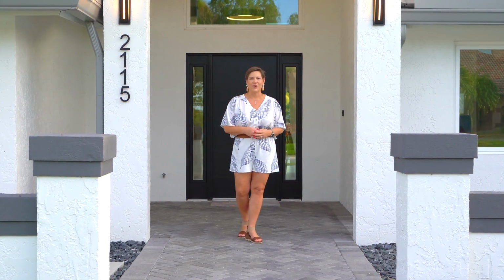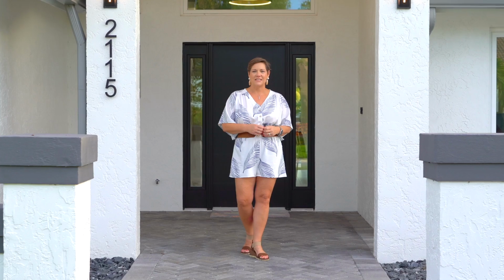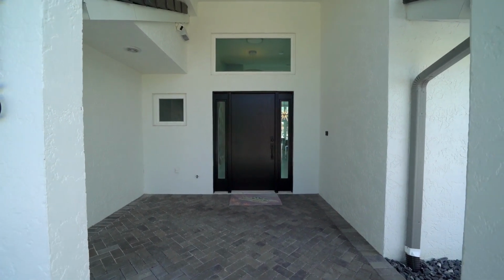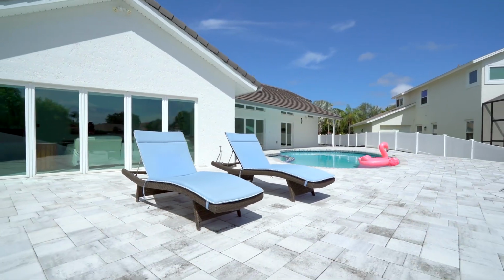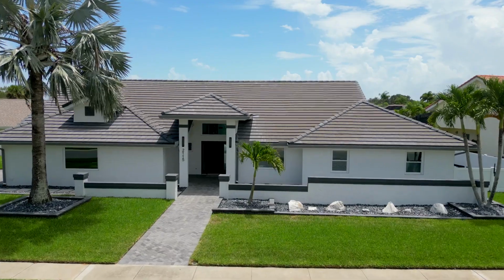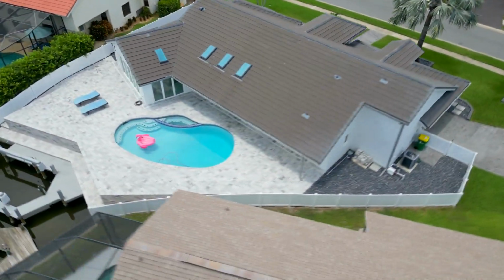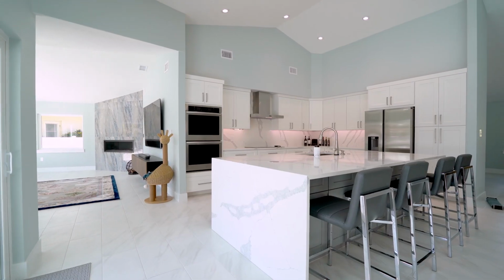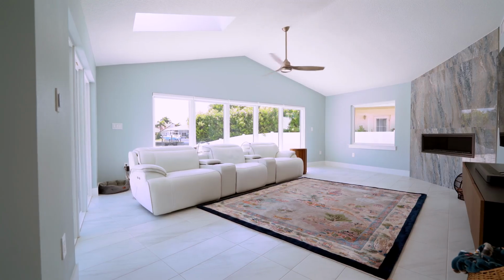2115 Leeward lane, Merritt Island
Welcome to modern waterfront living in the distinguished Villa de Palmas community, Sykes Cove on Merritt Island. This stunning home, completely remodeled in 2022, boasts a sleek and sophisticated design. The open floor plan features tile floors throughout, flooded with natural light. The chef's kitchen includes a double oven, ample storage, and an oversized island with quartz counters and a dramatic waterfall edge. The entire back of the home is lined with impact windows providing stunning views of the pool and deep water canal. Enjoy cool evenings by the modern gas fireplace. The exterior is equally as impressive featuring a paver driveway, paver pool deck, and a pedestrian ramp to the boat slip. The low-profile landscaping includes stone accents and raised borders. Modern amenities include impact windows, a concrete tile roof, new HVAC, ductwork, spray foam insulation, updated electrical panel, and new plumbing to ensure comfort and safety. Don't miss this exquisite waterfront gem!